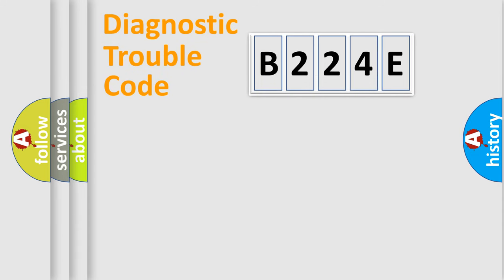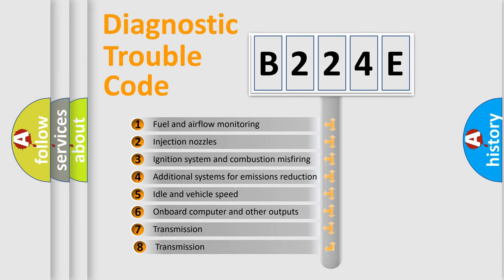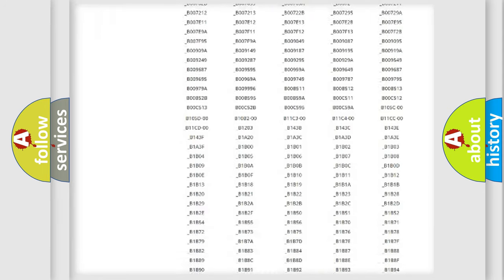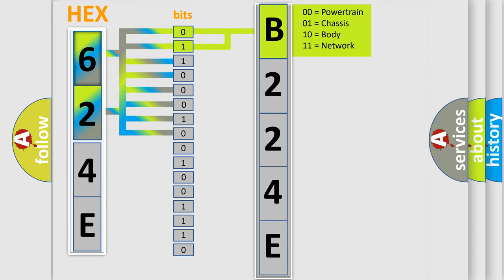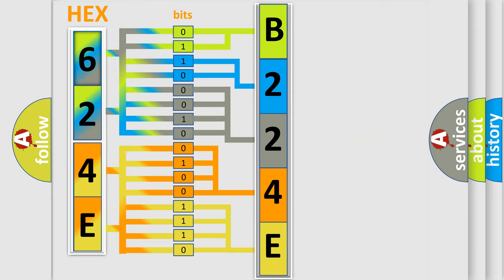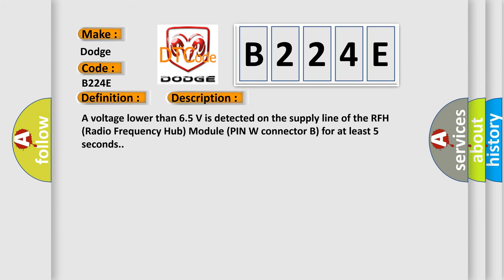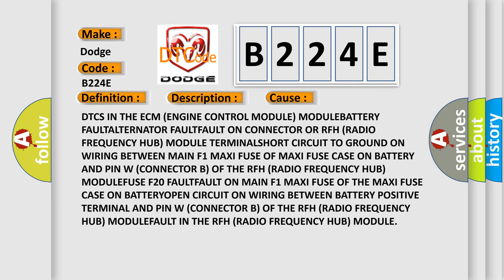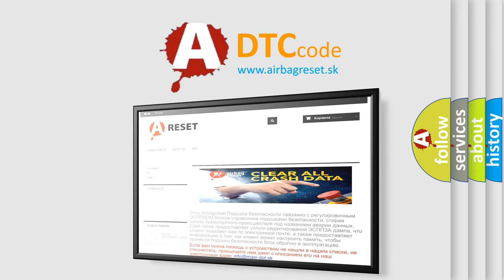DTC Dodge B224E Short Explanation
Contents:
0:21 Basic DTC analysis according to OBD2 protocol standard.
1:48 Insight into programming
2:58 A diagnostically understandable description of the Diagnostic Trouble Code
3:05 Basic error definition

Make:
Dodge
Code:
B224E
Definition:
Battery Voltage Circuit-Circuit Voltage Below Threshold
Description:
A voltage lower than 6.5 V is detected on the supply line of the RFH (Radio Frequency Hub) Module (PIN W connector B) for at least 5 seconds.
Cause:
DTCS IN THE ECM (ENGINE CONTROL MODULE) MODULEBATTERY FAULTALTERNATOR FAULTFAULT ON CONNECTOR OR RFH (RADIO FREQUENCY HUB) MODULE TERMINALSHORT CIRCUIT TO GROUND ON WIRING BETWEEN MAIN F1 MAXI FUSE OF MAXI FUSE CASE ON BATTERY AND PIN W (CONNECTOR B) OF THE RFH (RADIO FREQUENCY HUB) MODULEFUSE F20 FAULTFAULT ON MAIN F1 MAXI FUSE OF THE MAXI FUSE CASE ON BATTERYOPEN CIRCUIT ON WIRING BETWEEN BATTERY POSITIVE TERMINAL AND PIN W (CONNECTOR B) OF THE RFH (RADIO FREQUENCY HUB) MODULEFAULT IN THE RFH (RADIO FREQUENCY HUB) MODULE